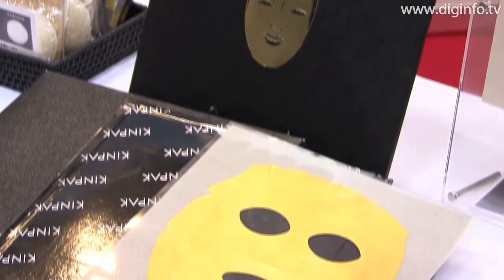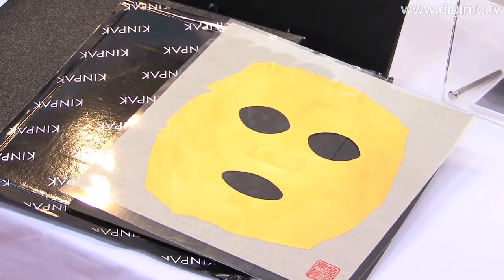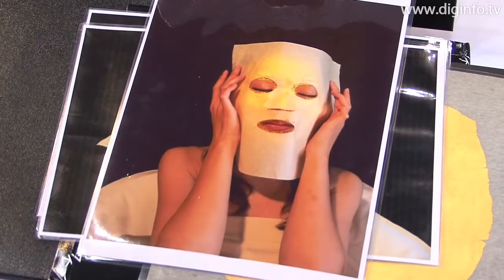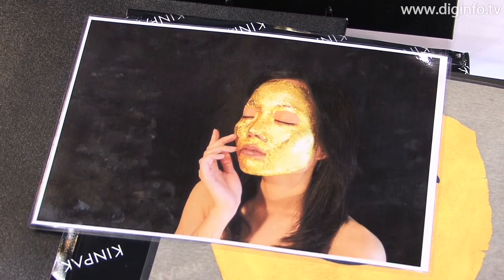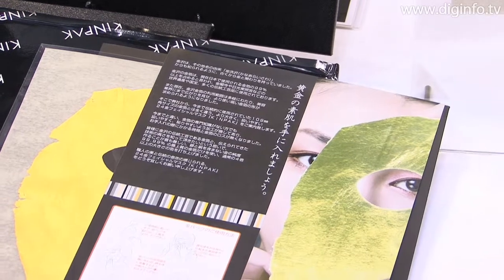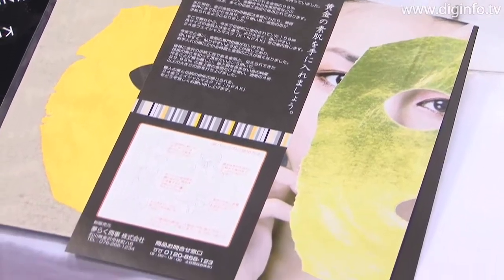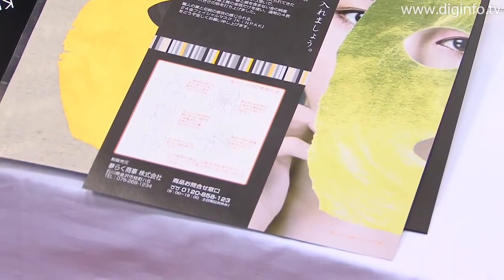"KINPAK" 24-Caret Gold Facial Mask : DigInfo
KINPAK from Yumeraku is a product that makes facial mask treatments with 24-caret gold foil packs easier to apply and is growing in popularity.

KINPAK differs from ordinary gold foil because it uses a special technique to integrate traditional Japanese paper with gold foil. As a result, unlike traditional gold foil, KINPAK can be easily carried around without concerns about wind or breathing.

To remove the gold foil, you massage the gold foil covered face with face lotion or other beauty serum, and then the gold foil breaks apart into fine pieces where it has been massaged. The 24-caret gold foil that is left behind on the skin gently reflects light, making the skin appear more refreshingly pure, and those that have undergone the gold foil treatment can expect their skin to maintain its clean, refreshed state.